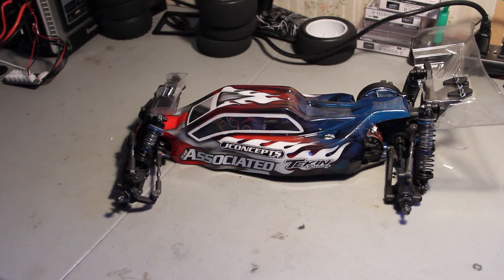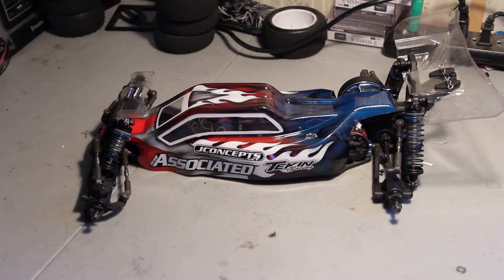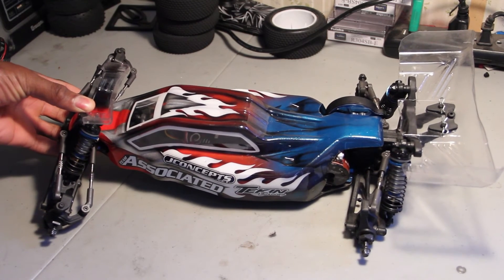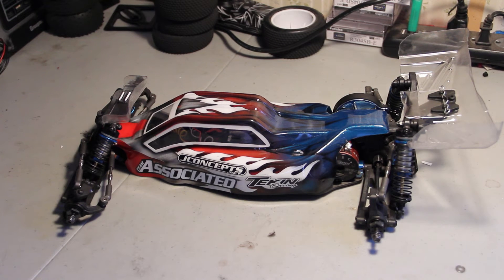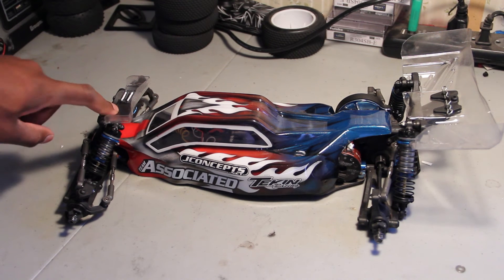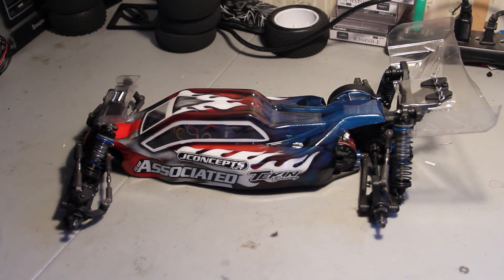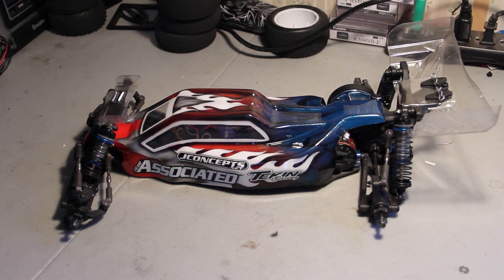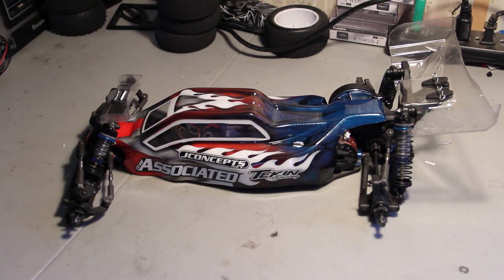Jconcepts Front Wing And 3 Gear Transmission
just a quick video for you guys.

comment and subscribe, and ask questions man i'll be happy to answer even if it's not about my vid but your car or something . (i'll try to answer to them the best way i can)